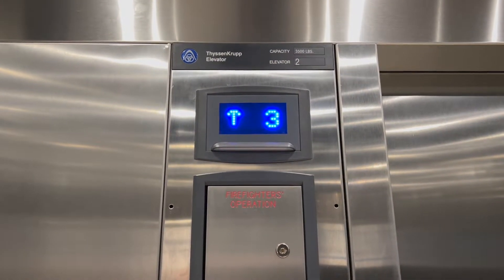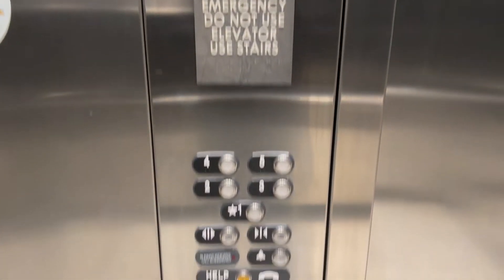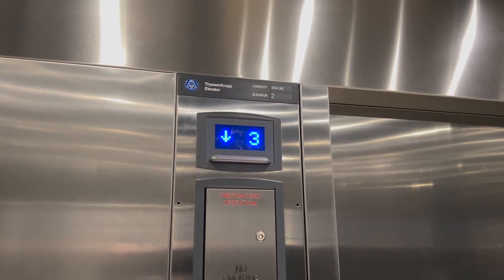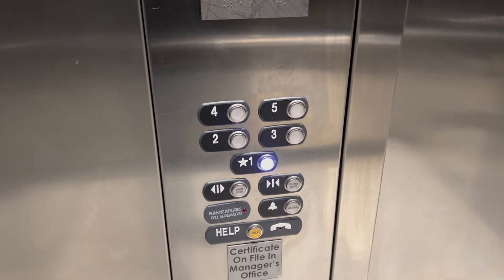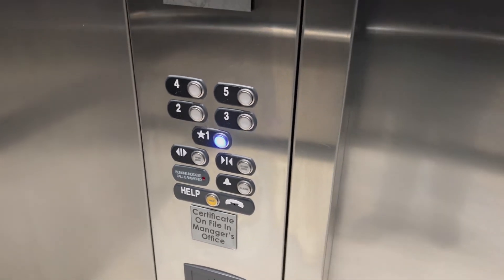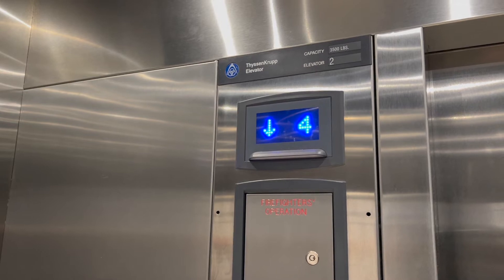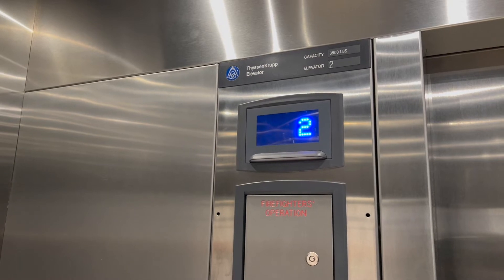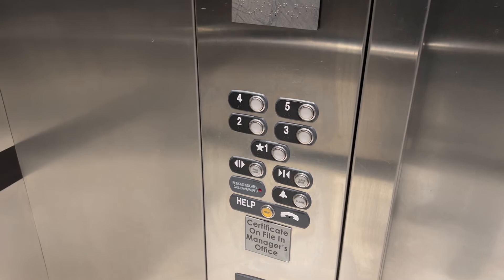Thyssenkrupp Synergy (MRL) Traction Elevators | DoubleTree by Hilton | Evansville, IN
Shot on February 18, 2022.

Finally! They went with traction instead of Hydraulic!